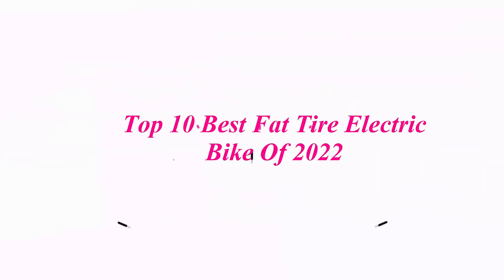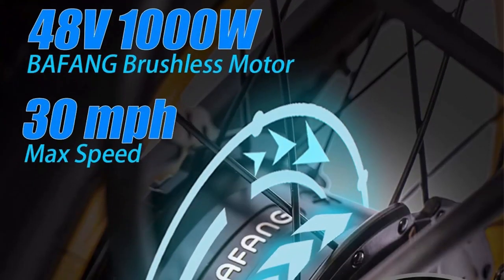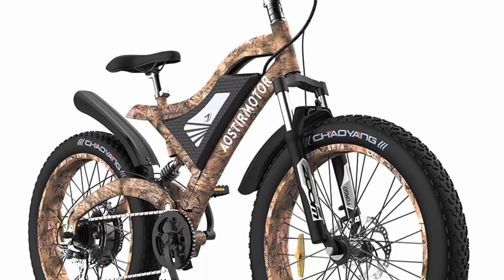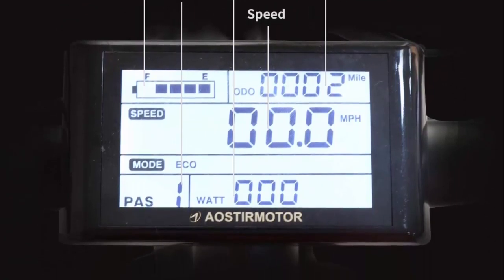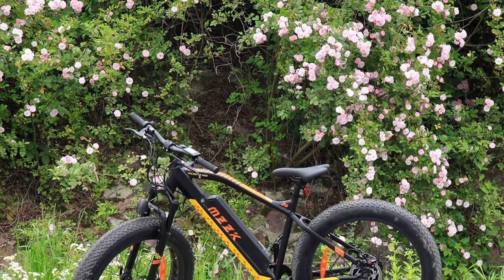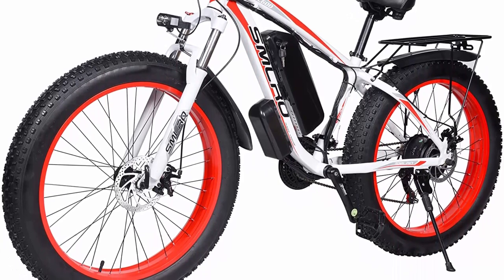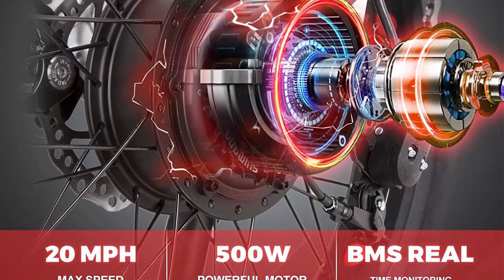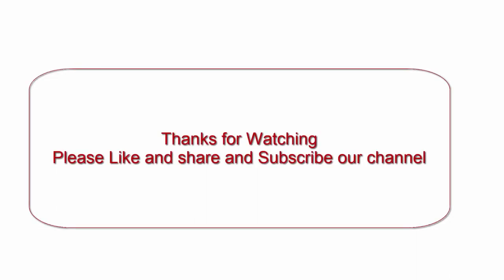Top 10 Best Fat Tire Electric Bike Of 2022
10 Best Fat Tire Electric Bike;
Top 1:Opeak Ebike Foldable Electric Bike

Top 2: YEASION 1000W Fat Tire Electric Bike for Adults 48V/14AH Removable Battery 26 Inch Folding Fat Tire Large Fork Snow Mountain Beach Ebike

Top 3: AOSTIRMOTOR Fat Tire Electric Bike 1500W Electric Mountain Bike 48V 15AH Removable Lithium Battery 26 ''4 inch Electric Bike for Adults Powerful Ebike for Cycling Enthusiasts(Snake)

Top 4:ECOTRIC UL Certified 750W Electric Bike 26" Fat Tire Adult Electric Bicycles 48V 13AH Removable Lithium Battery Ebike with Suspension Fork Aluminium Frame Beach Snow Mountain E-Bike for Adults

Top 5:AOSTIRMOTOR Electric Mountain Bike 750W 48V15Ah Removable Lithium Battery Fat Tire Electric Bike Ebike 26 ‘’4.0 inch Electric Bike, Mountain Ebike for Adults

Top 6: MZZK Electric Bike for Adults, 750W Motor 20+MPH Mountain Electric Bicycle with Removable 48V 12.8Ah Larger Battery, 500W City Cruiser Electric Commuter Bike E-Bike, Professional Shimano 7-Speed UL

Top 7:ECOTRIC Electric Bike 26" X 4" Fat Tire Bicycle 500W 36V 12.5AH Battery EBike Beach Mountain Snow E-Bike Throttle and Pedal Assist for Adults - 90% Pre-Assembled

Top 8: YinZhiBoo SMLRO Electric Bike E-Bike Fat Tire Electric Bicycle 26" 4.0 Adults Ebike 1000W Removable 48V/13AH Battery Shimano 21-Speed Shifting for Trail Riding/Excursion/Commute UL and GCC Certified

Top 9: ECOTRIC 20" Powerful 500W Folding Electric Bicycle Fat Tire Alloy Frame 36V/12.5AH Lithium Battery Ebike Rear Motor LED Display (Black/White)

Top 10: ECOTRIC Electric Bike 500W Foldaway Ebike 20" Fat Tire Folding Electric Bicycle 36V 12.5AH Lithium Battery Beach Snow Mountain E-Bike for Adults Commute Ebike for Female Male UL Certified